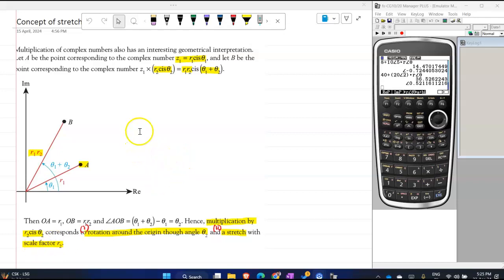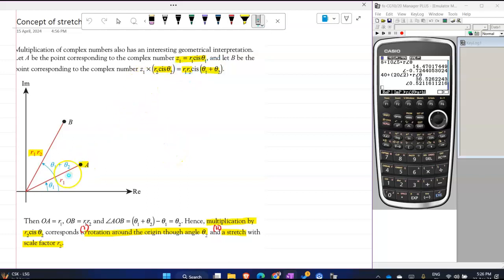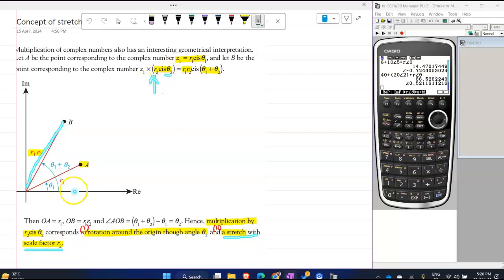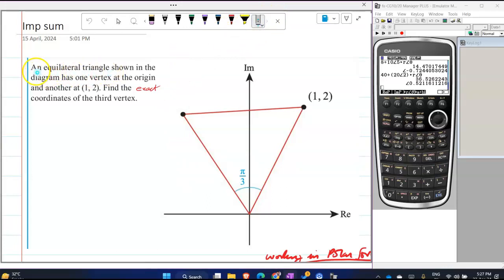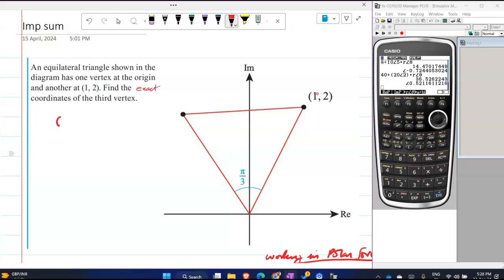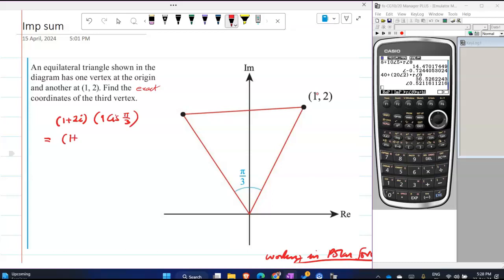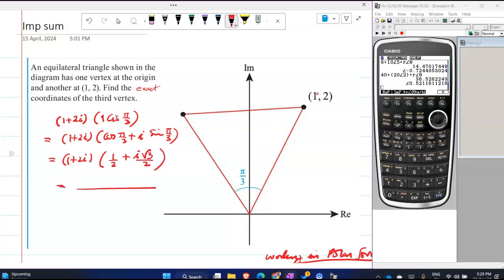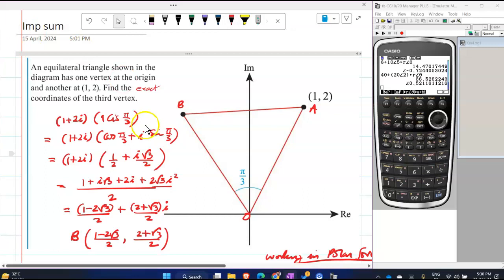Stretch and rotation using complex numbers